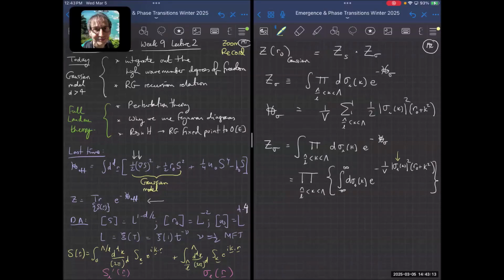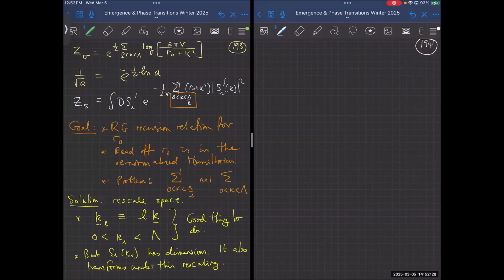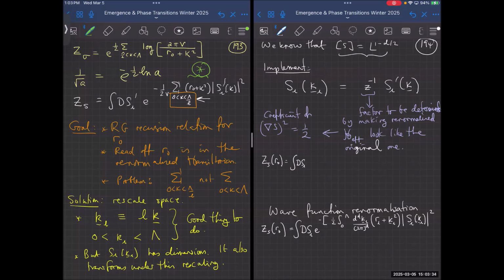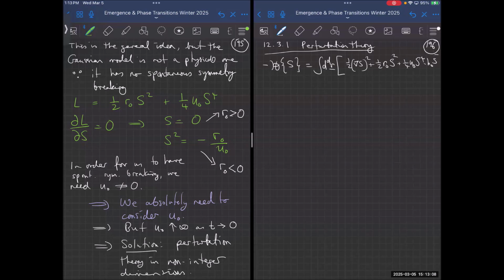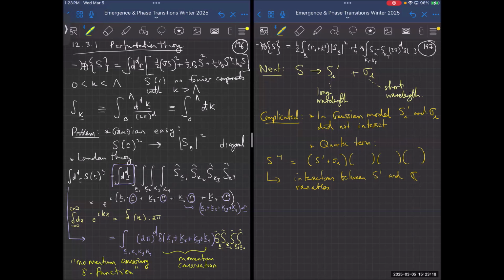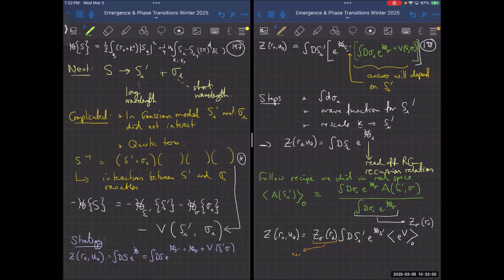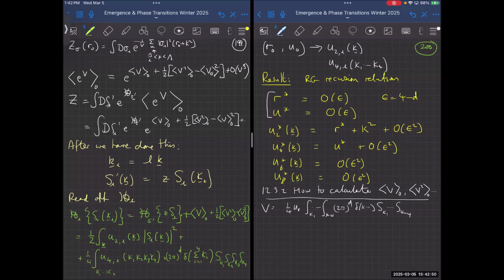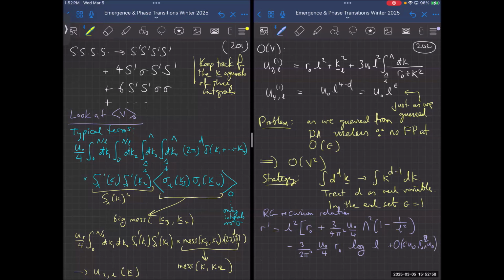Emergence and Phase Transitions Lecture 16 Mar 5 2025